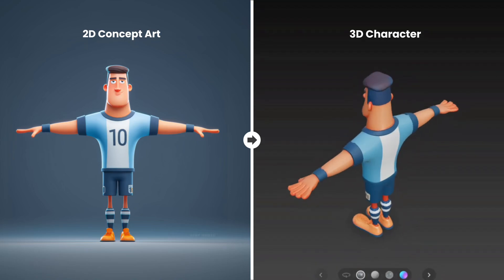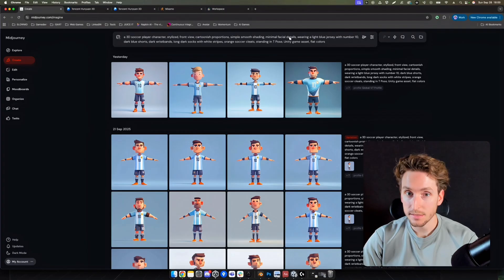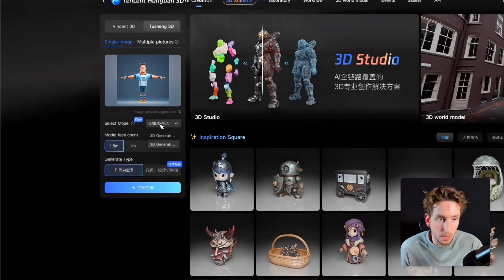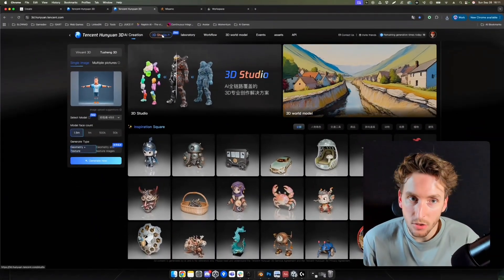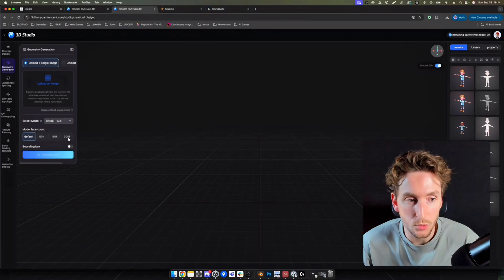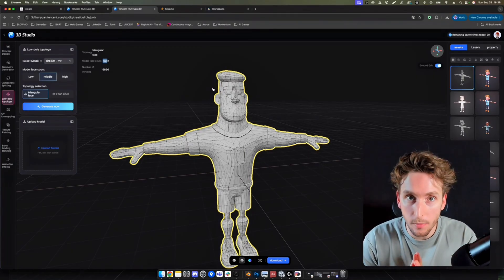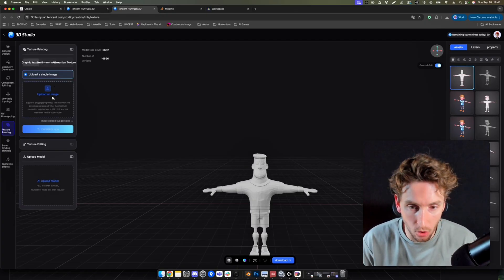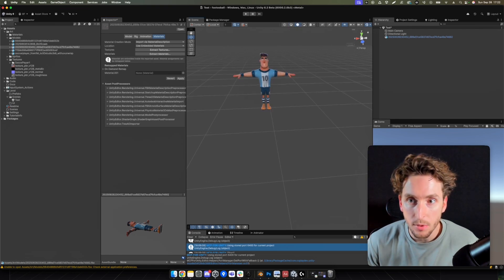Create game-ready 3D models with AI - Hunyuan NEW 3D Studio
Would you like us to work together?

In this video, we will see how to use Hunyuan 3D and Midjourney to go from concept art to a game-ready 3D character model, ready to import into any game engine (Unity, Unreal Engine, Godot, etc.).

Follow me for more AI-for-game-devs content. 💪

Another great channel that talks about Generative AI for game developers (I learned to use Hunyuan with him)

0:00 Introduction
0:55 Concept Art generation with Midjourney
2:15 High poly 3D model generation with Hunyuan 3.0
5:02 3D model retopology with Hunyuan 3D Studio
9:27 UV Unwrapping
10:08 Texture Painting
11:14 3D model integration into Unity
12:07 Conclusion

AI 3D model creation, image to 3D model, text to 3D model, Midjourney concept art, Game dev AI tools, Unity 3D model import, Midjourney to Unity
, AI-powered game asset creation, Generative AI for Game Developers, Midjourney + Hunyuan tutorial, How to use Hunyuan AI